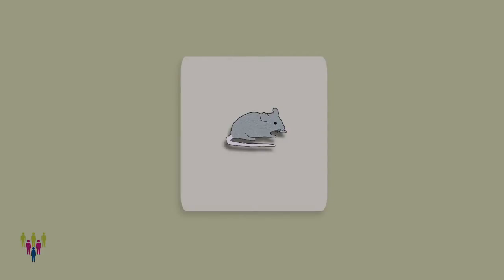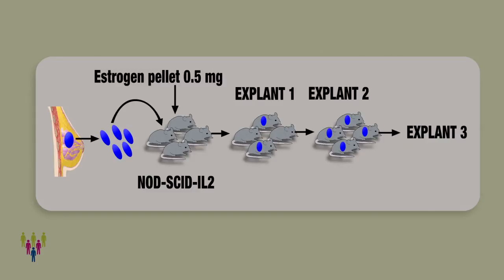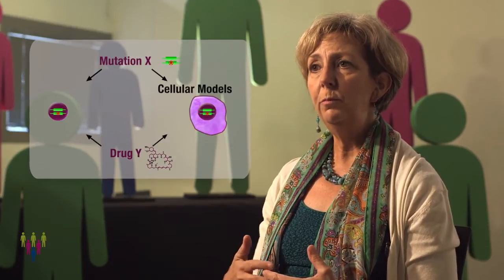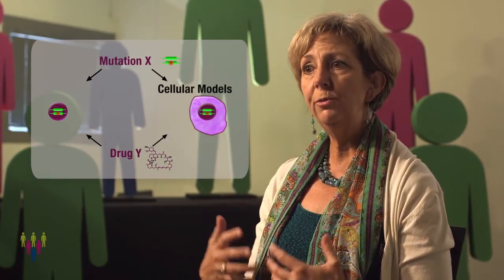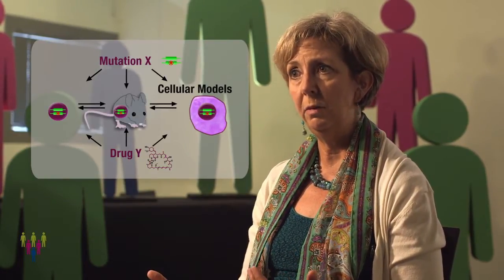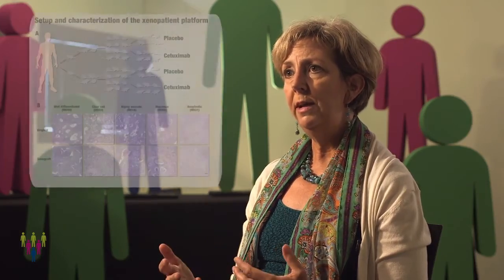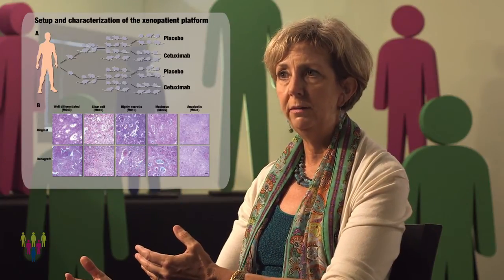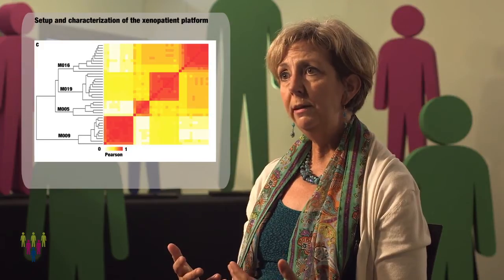Patient-derived xenograft models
G. Eckhardt digs into patient-derived xenograft models of solid tumours, a powerful new research tool to study tumour biology, reveals the potential utility of novel therapies, and evaluates personalised therapy based on distinct genomic features of the tumour. In particular, she stresses on models strengths and weaknesses and tumour types in which the clinical research is in most advanced stage.

Video produced by the European Society for Medical Oncology (ESMO)